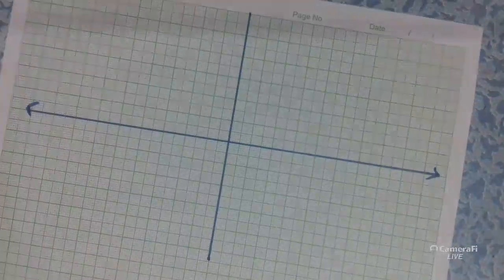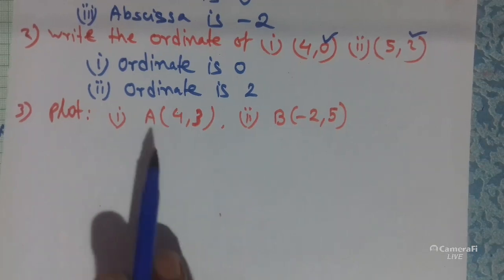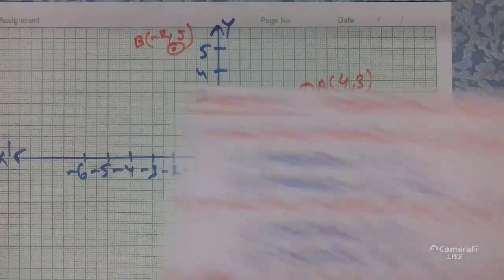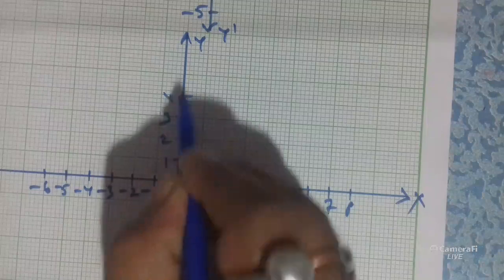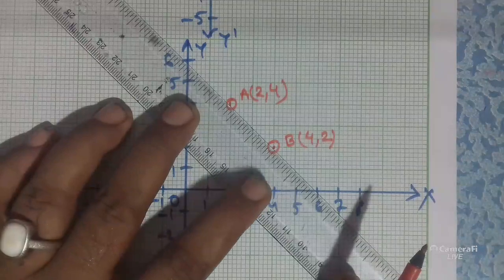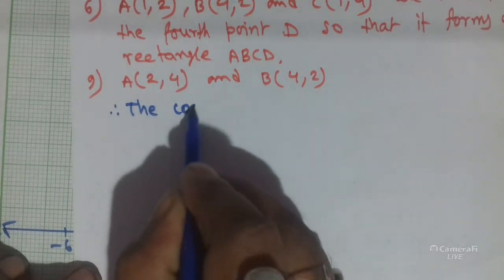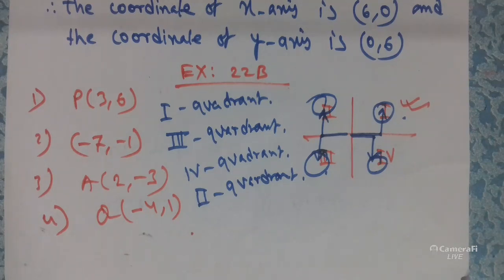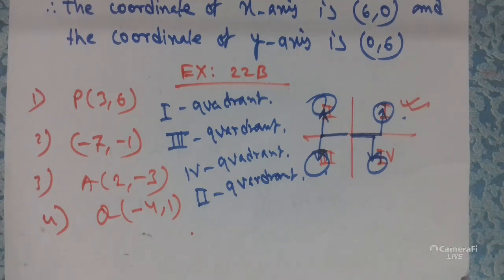Class VIII (Introduction to Coordinate Geometry) by Joydeb Sir